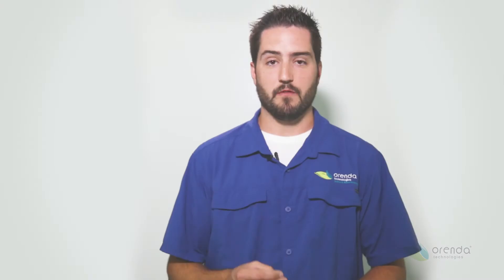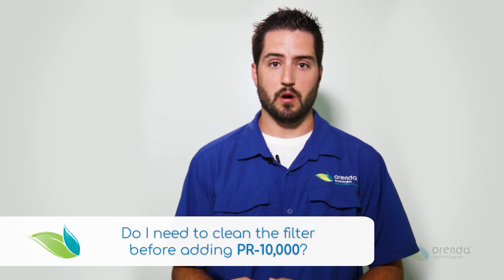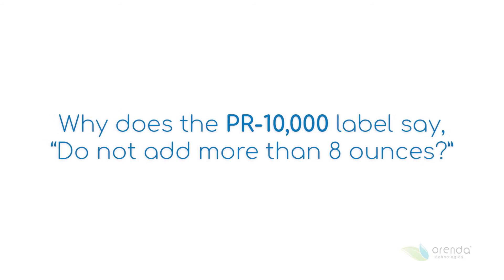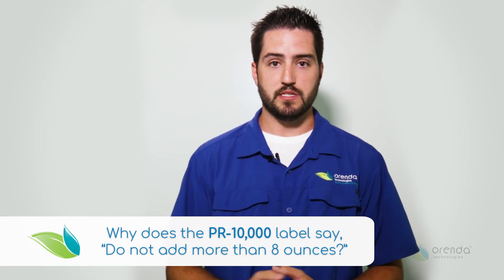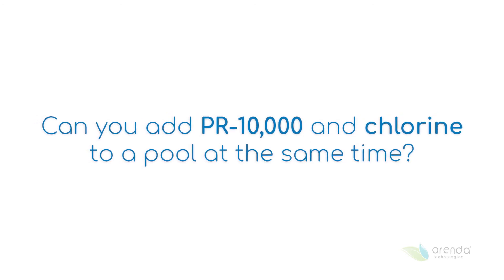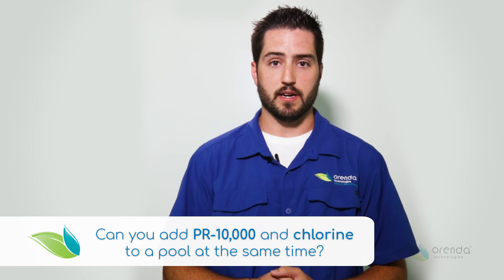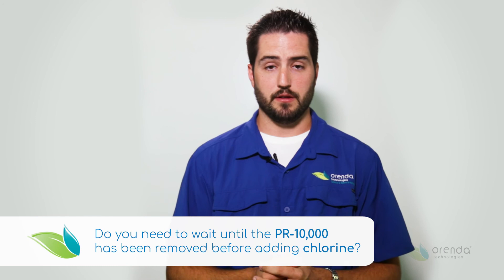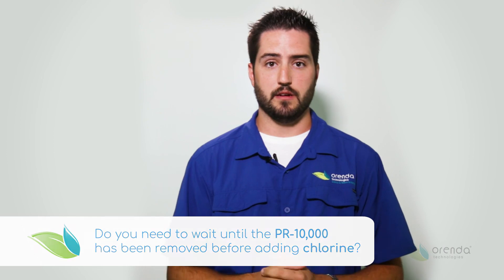Orenda PR-10,000 - Frequently Asked Questions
---How long do I have to run the filter after adding PR-10,000 phosphate remover? There are a couple of ways you can go about clearing the phosphate precipitate in the water after PR-10,000 is used.
1) Run the filter 24hr/day. The cleaner the filter and the longer it runs, the faster the water clears up.
2) Run the filter on its normal cycle. Eventually the water will clear up.
3) If you apply a lot, shut the system and pump off, let the reaction occur to completion (the water will look really clear with crystallized phosphate dust at the bottom of the pool). Then vacuum to waste or to the filter.

In any case, you will need to clean your filter after PR-10,000's job is done and the pool has cleared.

---Do I need to clean or backwash my filter BEFORE using PR-10,000?
Not necessarily, unless your pressure is already high enough that it needs to backwash. If that's the case, yes, backwash beforehand. Either way, you will need to clean and backwash your filter AFTER using PR-10,000.